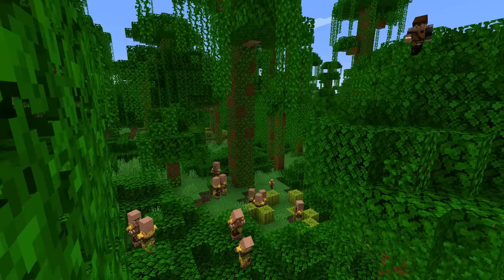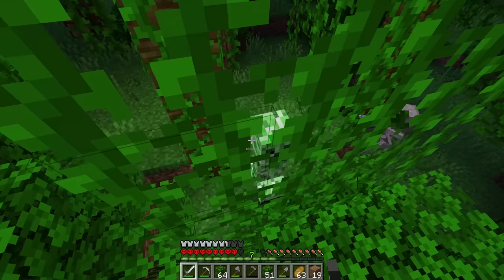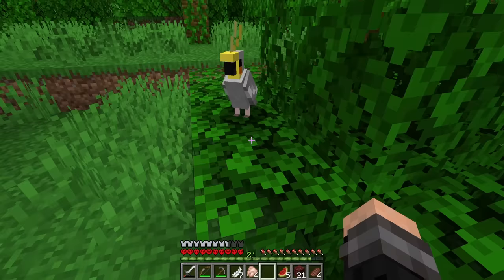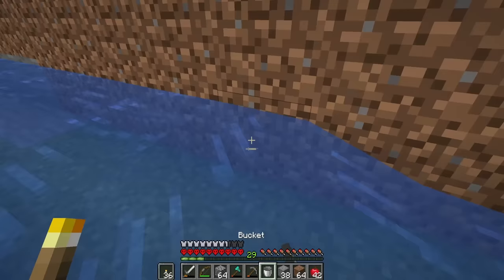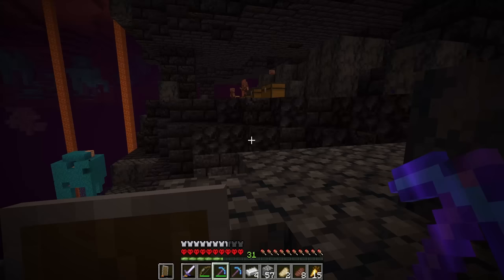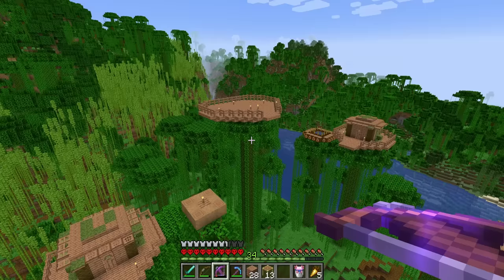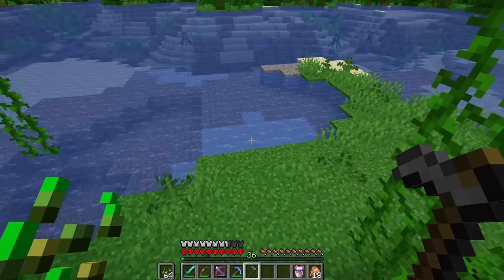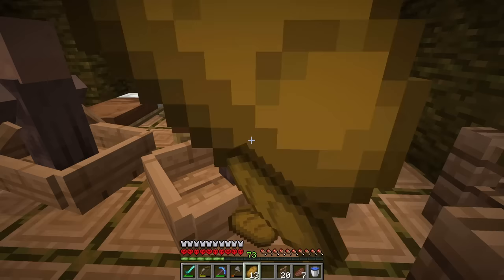I Built a Jungle Village in Minecraft Hardcore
I created a jungle village in hardcore minecraft. Jungle and swamp villagers both exist in vanilla minecraft, but never got their own village. In this minecraft hardcore episode, I work to fix that and give the jungle villagers a custom built jungle village. I also show different ways to spawn jungle villagers into your vanilla world.

Inspiration - @aCookieGod @sandiction